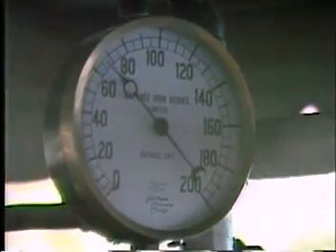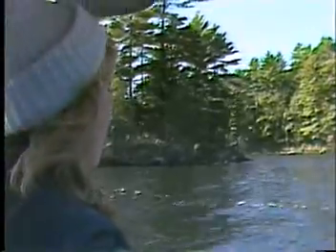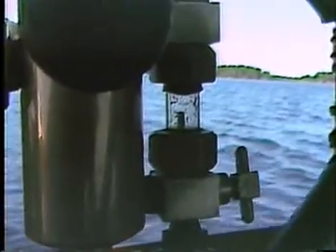Steam Boat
A clip for the Acme School of Stuff "Acme Shorts" with David Stringer about the Steamboat "Constance"